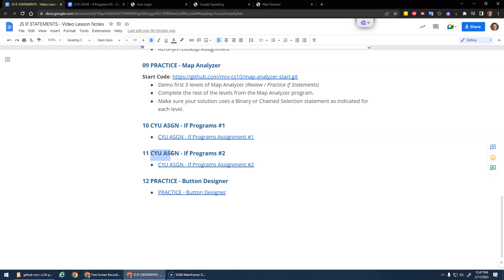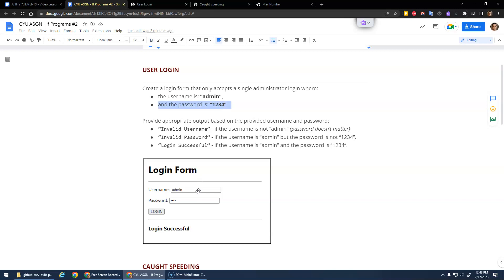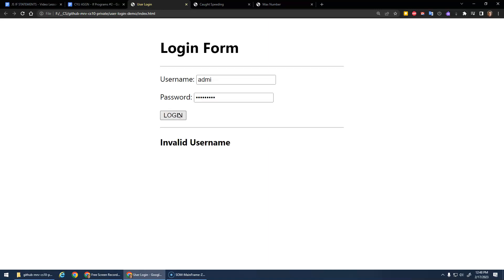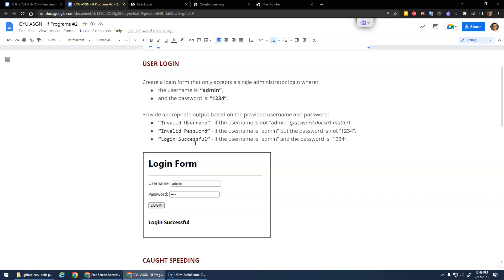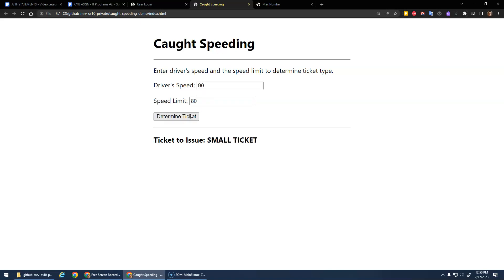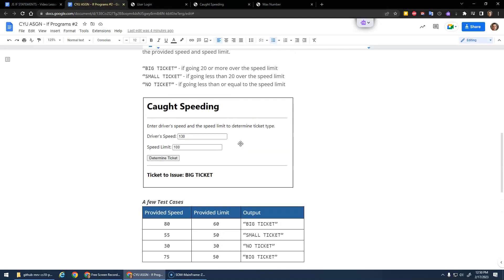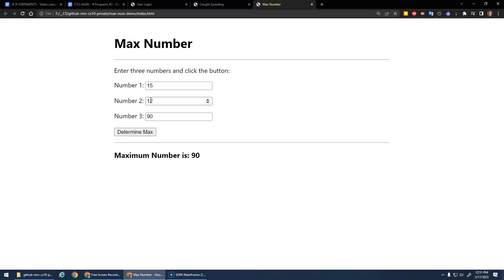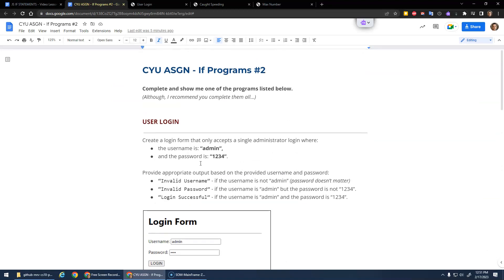11 CYU ASGN If Programs #2